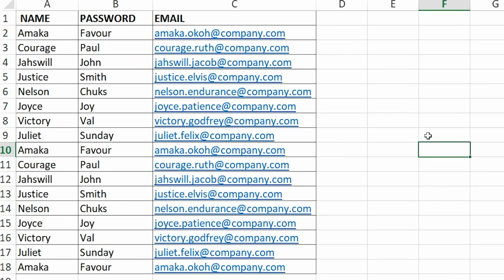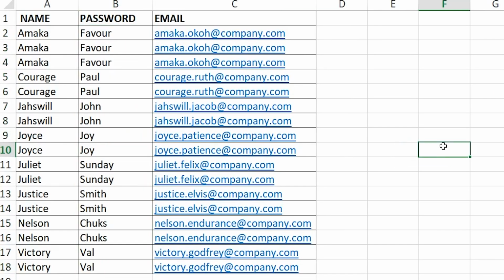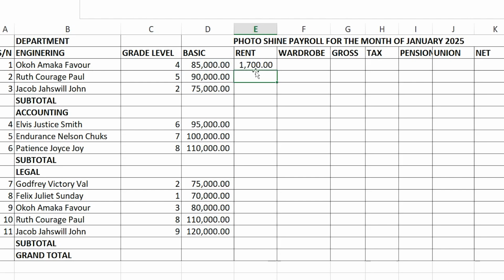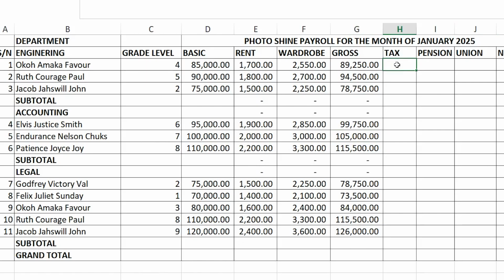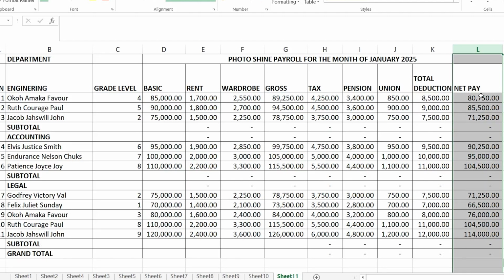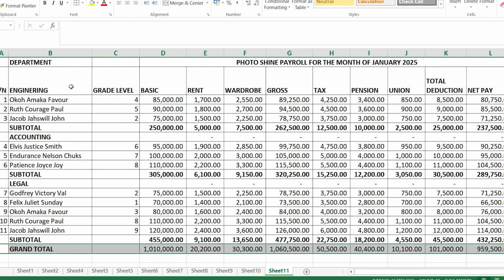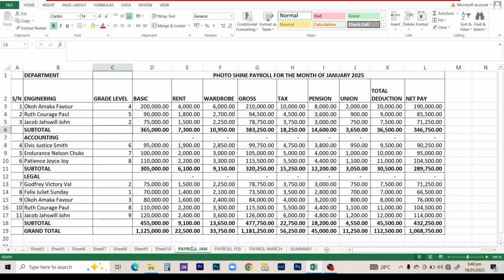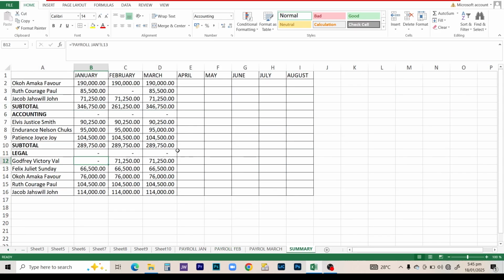Microsoft Excel: A Step by Step Guide Online Tutorial Class Part Two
1. Microsoft Excel
2. Learn Excel
3. Excel tutorial
4. Excel training
5. Excel course
6. Excel for beginners
7. Excel basics
8. Excel spreadsheet
9. Excel tips
10. Excel tricks
11. Excel step by step
12. Free Excel class
13. Excel learning
14. How to use Excel
15. Excel full course
16. Excel online training
17. Excel crash course
18. Excel masterclass
19. Excel guide
20. Excel practice file

Excel Functions & Features
21. Excel formulas
22. Excel functions
23. VLOOKUP tutorial
24. HLOOKUP in Excel
25. IF function
26. SUM function
27. COUNTIF in Excel
28. AVERAGE function
29. Excel nested IF
30. CONCATENATE in Excel
31. XLOOKUP in Excel
32. INDEX and MATCH
33. Excel date formulas
34. Excel text functions
35. Logical functions
36. Lookup formulas
37. Excel array formulas
38. Excel function examples
39. Excel error fixing
40. Excel cell references
Data Management & Analysis
41. Excel data analysis
42. Excel data cleaning
43. Excel filter
44. Excel sort
45. Data validation
46. Remove duplicates in Excel
47. Excel tables
48. Excel slicers
49. Excel conditional formatting
50. Excel dropdown list
Charts & Visualization
51. Create charts in Excel
52. Excel bar chart
53. Excel line graph
54. Excel pie chart
55. Excel dashboard tutorial
56. Excel visualizations
57. Excel chart formatting
58. Data visualization in Excel
59. Interactive dashboards
60. Graphs in Excel
Productivity & Shortcuts
61. Excel time-saving tips
62. Excel shortcut keys
63. Excel keyboard tricks
64. Excel automation
65. Excel macros
66. How to use Excel faster
67. Excel navigation tips
68. Excel speed up
69. Excel formatting tricks
70. Excel template design
Use Case Specific
72. Excel for students
73. Excel for accountants
74. Excel for finance
75. Excel for office work
76. Excel for inventory
77. Excel for budgeting
78. Excel invoice template
79. Excel attendance sheet
80. Excel sales tracker

Excel Versions & Compatibility
81. Excel 2016 tutorial
82. Excel 2019 training
83. Excel 365 guide
84. Excel 2013 basics
85. Excel for Windows
86. Excel for Mac
87. Excel desktop version
88. Excel web version
89. Excel mobile app
90. Excel compatibility tips
Beginner-Friendly Search Terms
91. Simple Excel tutorial
92. Easy Excel video
93. Excel made easy
94. First time using Excel
95. Basic Excel help
96. Beginner Excel guide
97. Excel for newbies
98. How to start Excel
99. Excel with examples
100. Hands-on Excel tutorial
like Excel formulas, VLOOKUP like how to use Excel for budgeting